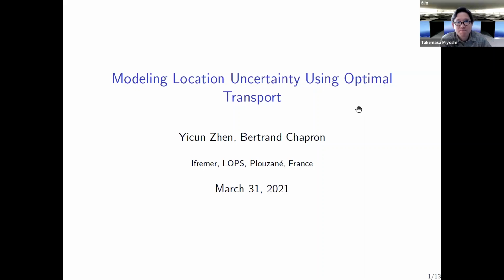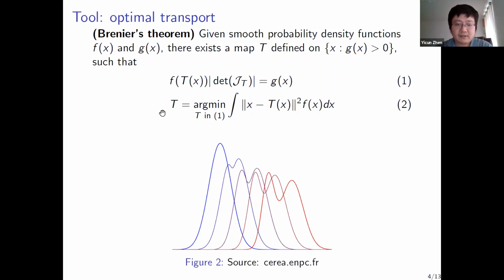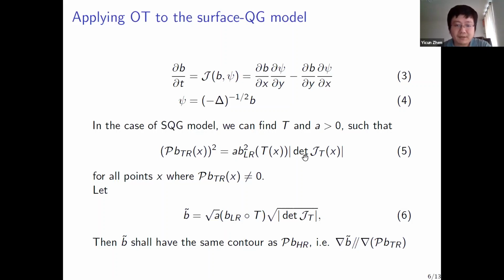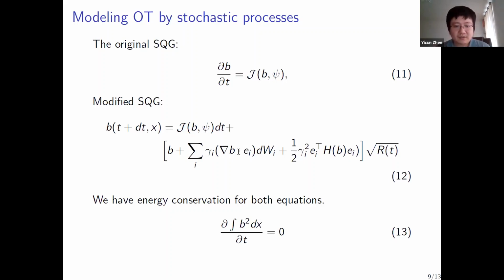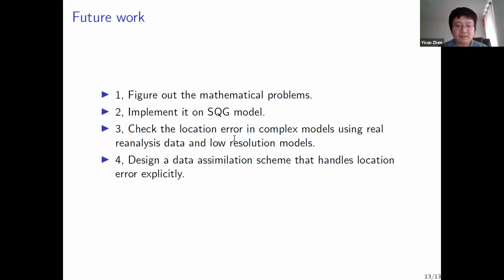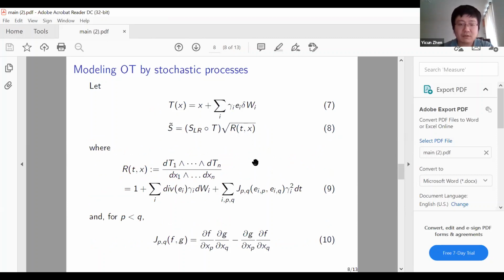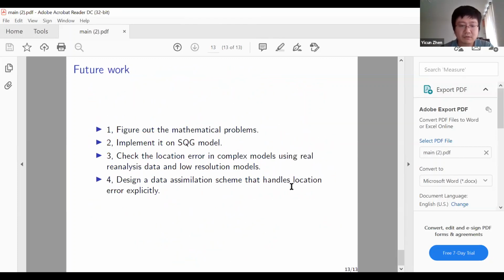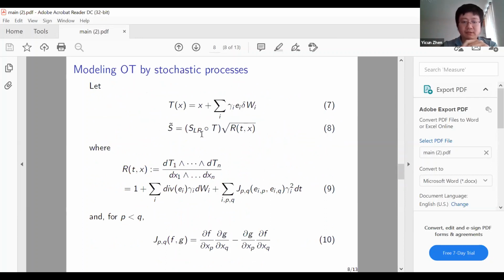IMT-Atlantique & RIKEN Online Joint Seminar Series 2021 - Zhen